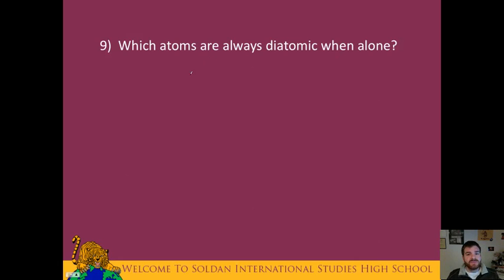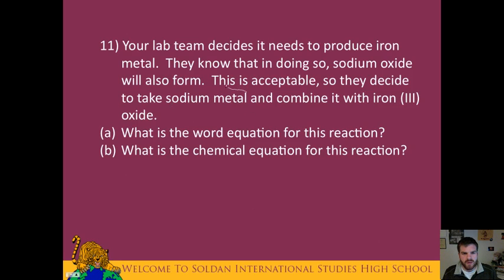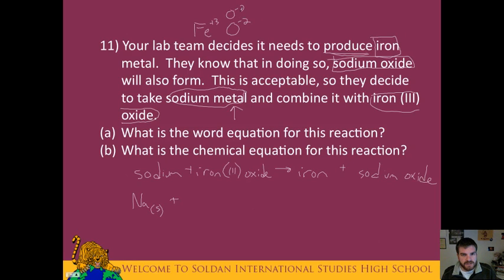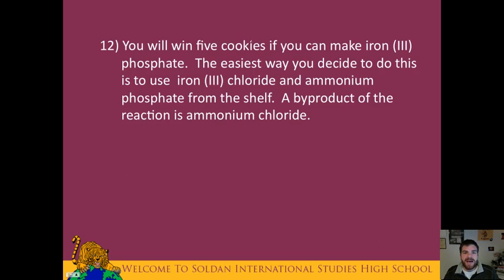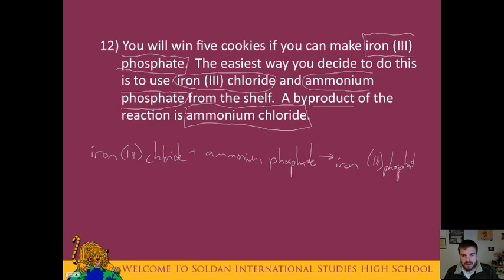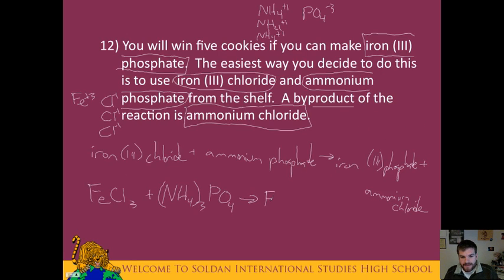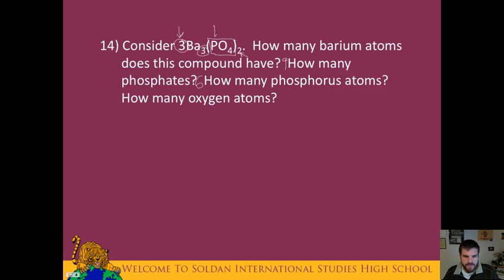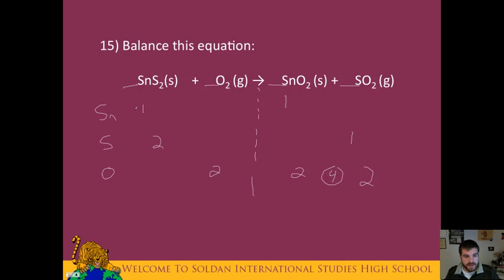Unit 5 Review (Part 2 of 3)